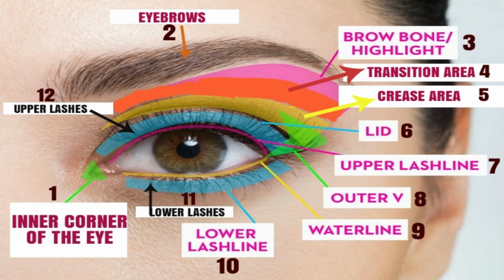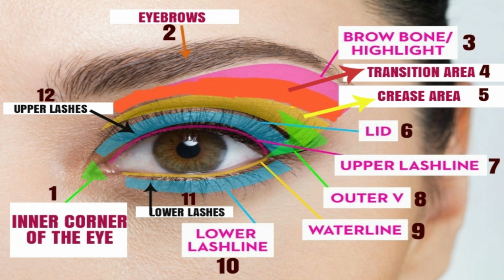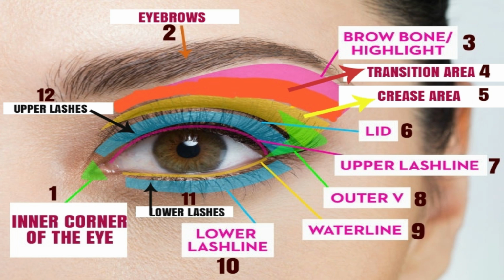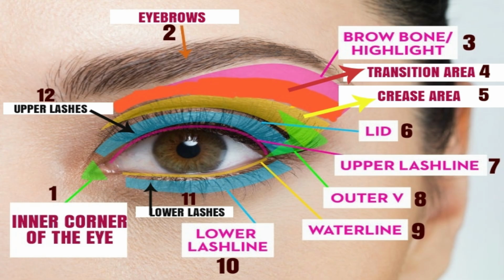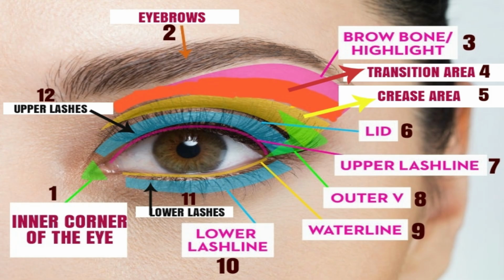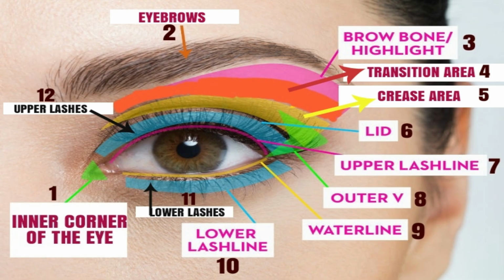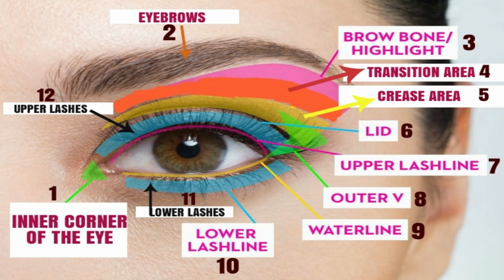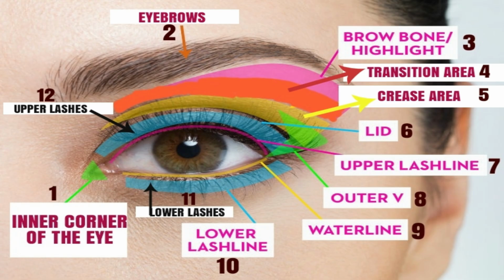Beginner’s Eye Glam Series Part 3 | Know the Parts of the Eye (Makeup Terminology Explained)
➡️ Welcome to Part 3 of the Beginner’s Eye Glam Series!

✨️In this episode, we’re going back to the basics and learning the different parts of the eye in makeup terms. Understanding these areas is the foundation of every eye look — from natural glam to bold styles.

✨ In this tutorial, you’ll learn:

▪️The key areas of the eye (brow bone, crease, lid, outer V, inner corner, etc.)

▪️How makeup artists use these terms when teaching tutorials

▪️Why knowing these parts makes following eye makeup tutorials so much easier

✨️This knowledge will set you up perfectly for the upcoming parts of this series, where we’ll dive deeper into applying products and creating stunning looks.

                            💢■ FAQS ■💢

✨️Foundation Shades:

■ Maybelline Superstay Full Coverage Foundation - 362

■ Maybelline Lumi Matte Foundation - 370

■ Juvias Place I am Magic Velvet Matte Foundation - 210 Togo

■ Zaron Cosmetics Brownskin Foundation - Wood

■ Huda Beauty Faux Filter Foundation - Chocolate Truffle 540G

✨️Concealer Shades:

■ Too Faced born this way Concealer - Chesnut

■ Elf 16hr Cano Concealer - Deep Chesnut

■ Fenty Beauty Pro Filter Concealer - 420

■ Yanga Beauty smooth match Concealer - SMC4

■ Huda Beauty Faux Filter Concealer - Crumble 7.1N